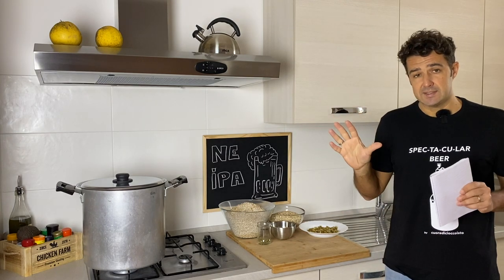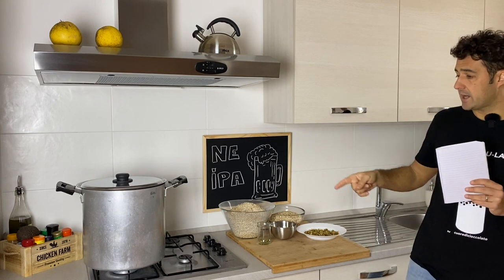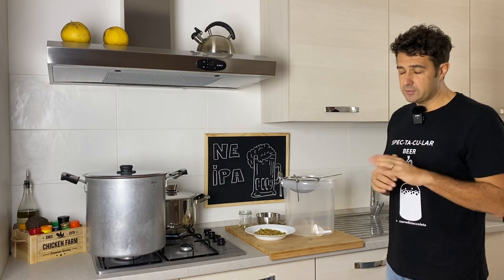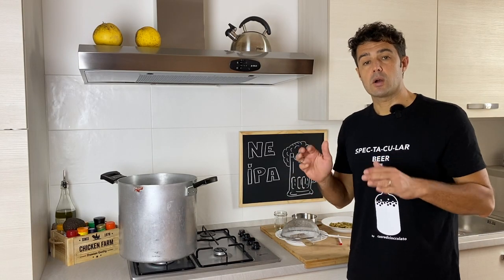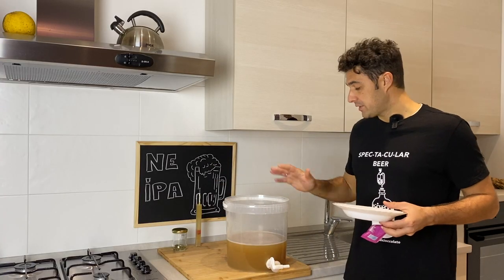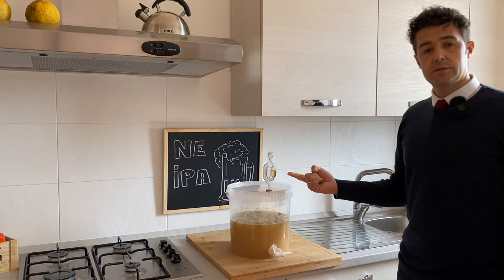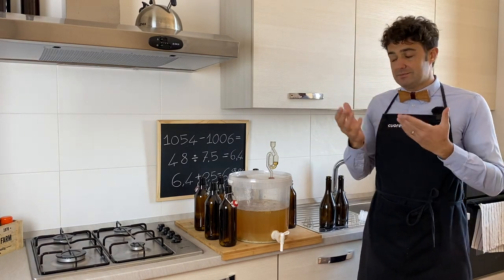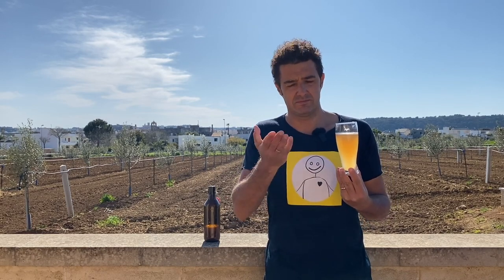NEIPA Juicy Homemade Beer recipe all grain 🍺 How to Brew your own Beer at home with 6.9%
Today thanks to our friend Lord Necrorder, we prepare NEIPA Beer using the DRY HOPPING technique.
In fact, for New England Indian Pale Ale beers, the hopping is done dry putting it directly in the fermenter.

You will need:

Pilsner malt 1500 g
Oat Flakes 500 g
Citra hop 16 g
Cascade hop 10 g
Water                  10.5 liters
Sugar                      50 g
Brewer's Yeast 5 g

Here, on my website, you will soon find the written recipe

STAR SAN

BEER KIT

IPA BEER KIT

WINE YEAST

FERMENTER STEEL t.5 gallon

STARTER KOMBUCHA

OAK WOOD

Oak Wood Dark Tost